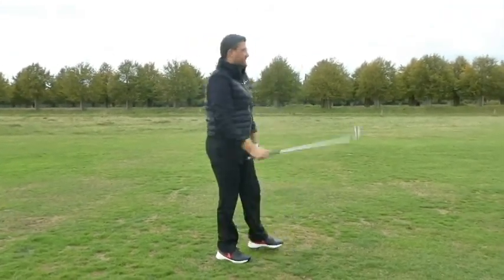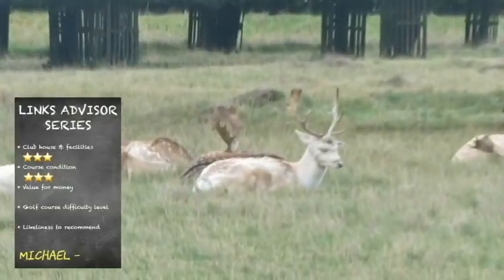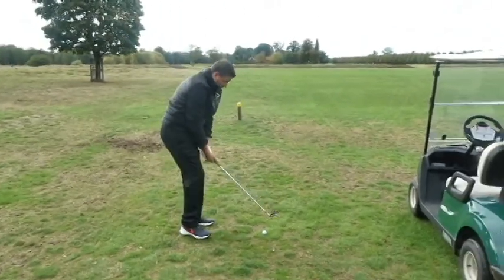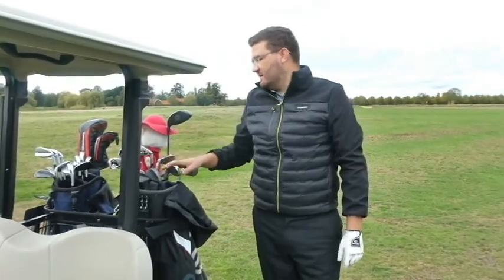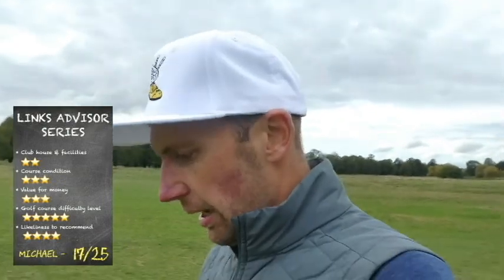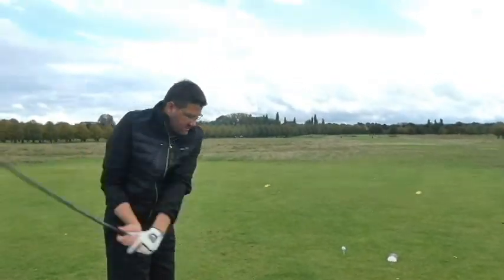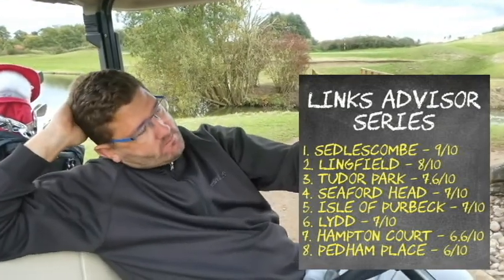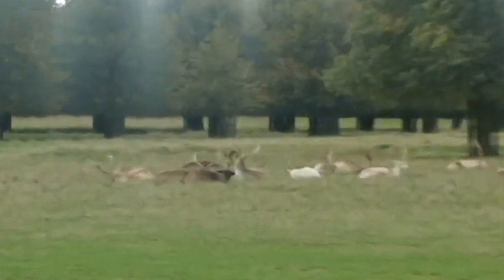LINKS ADVISOR SERIES - Ep 8: Hampton court Palace Golf Club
In the Links Advisor series, we will be rating golf courses on a 5 star system, to see where golf courses rank. Each round will be rated on what it has to offer and whether it is value for money.